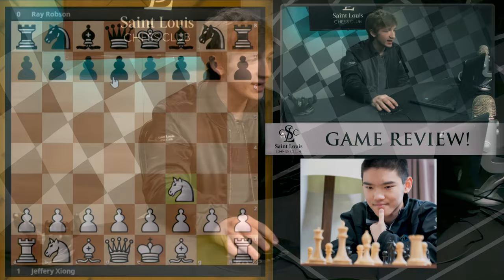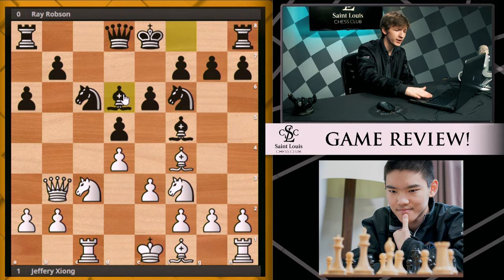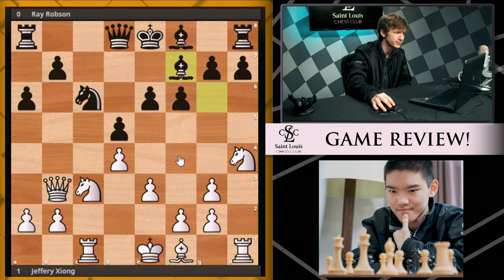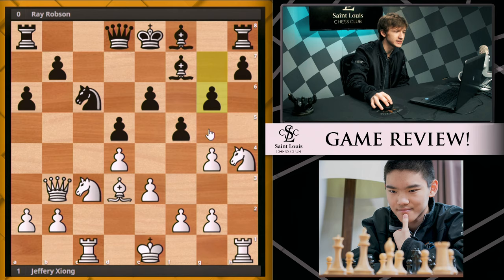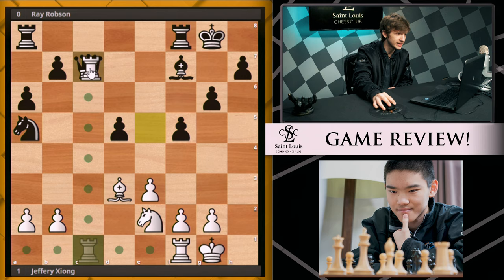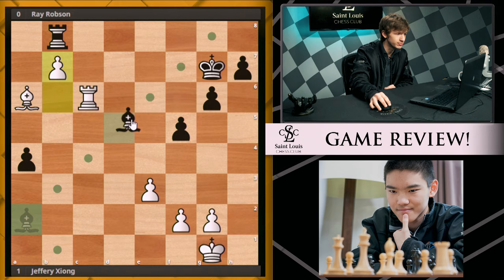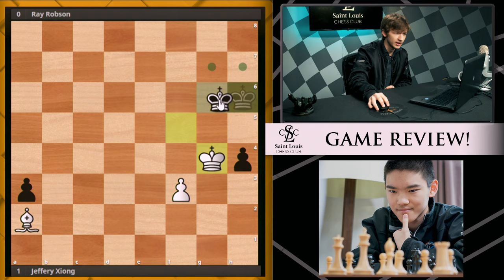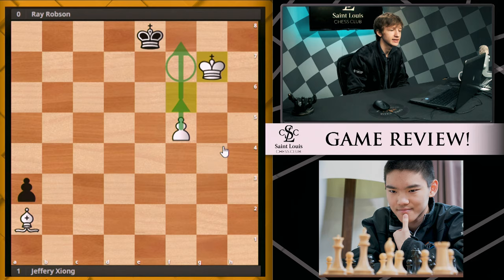Xiong vs. Robson, 2019 Spring Classic | Game Review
National Master Caleb Denby analyzes Jeffery Xiong vs. Ray Robson from the Saint Louis Spring Chess Classic in 2019.

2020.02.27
Jeffery Xiong vs Ray Robson, Spring Chess Classic (A) (2019): D13 Queen's Gambit Declined Slav, exchange variation